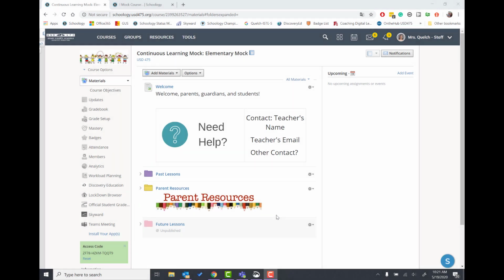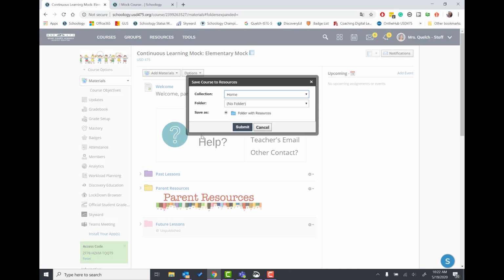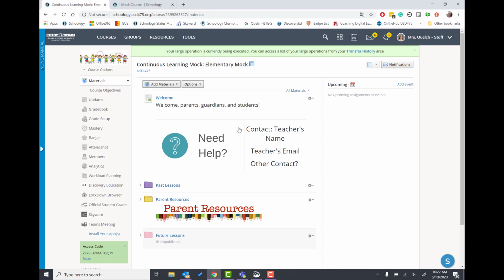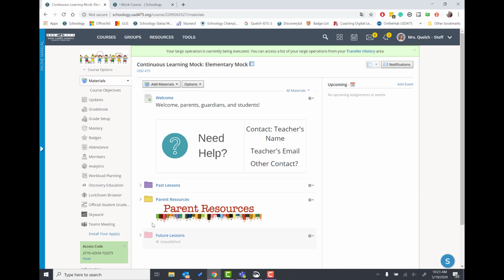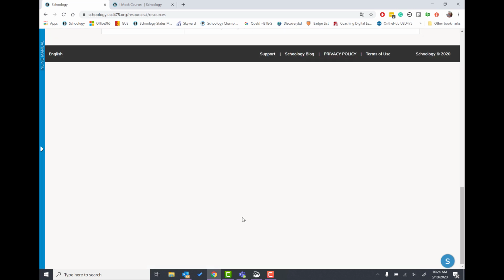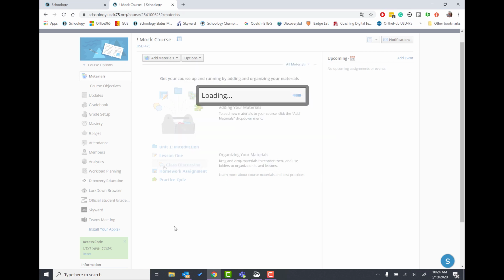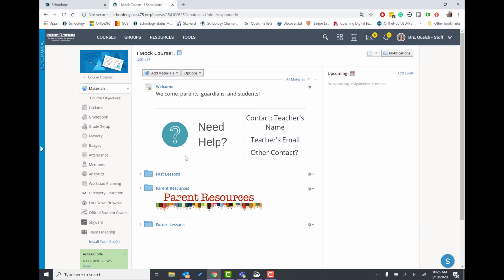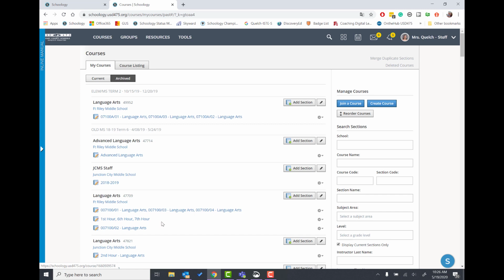Save Course to Resources